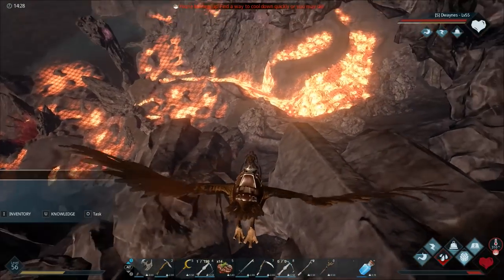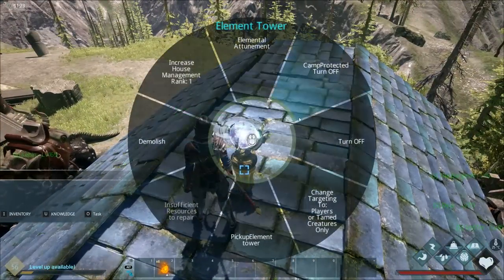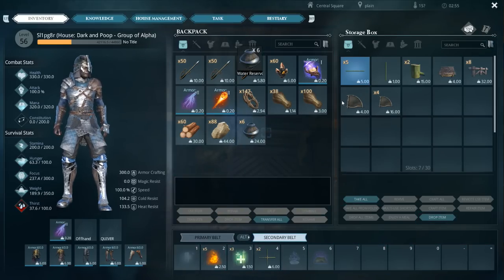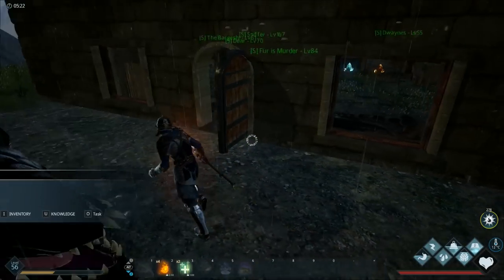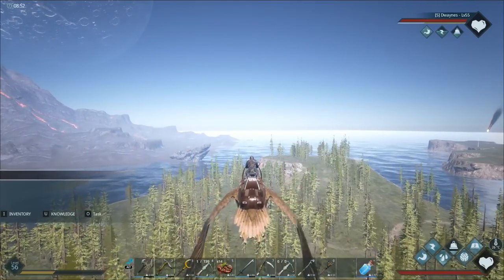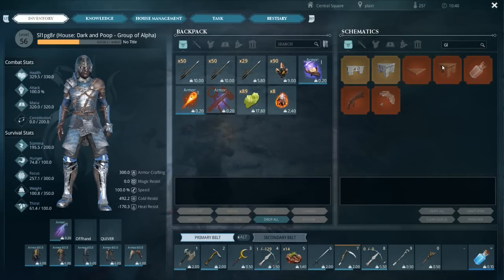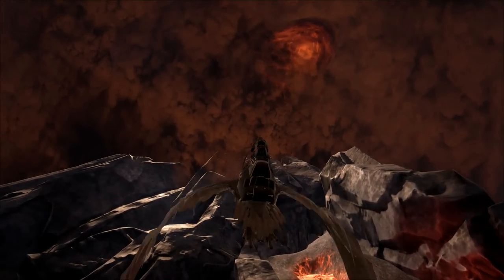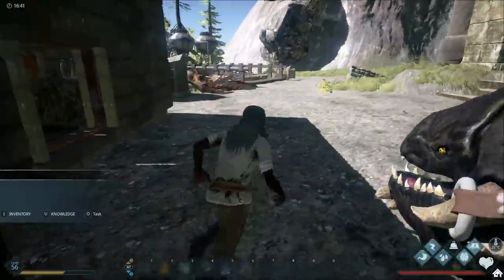Dark and Light - VOLCANO ISLAND AND MUSHROOM FARM! E8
NEW Dark and Light Gameplay! VOLCANO ISLAND AND MUSHROOM FARM!